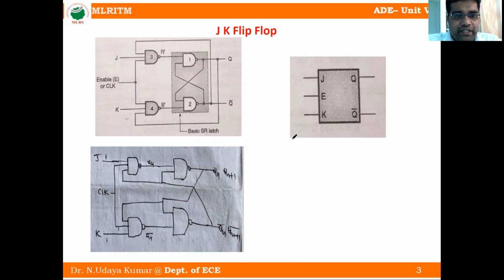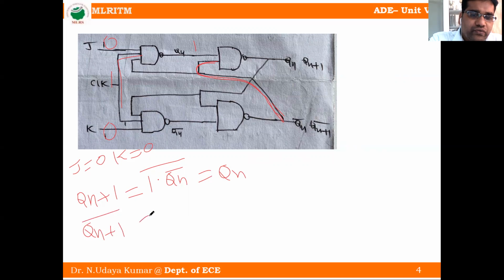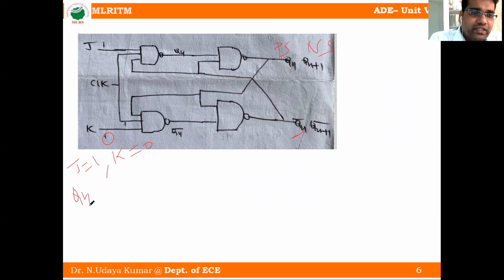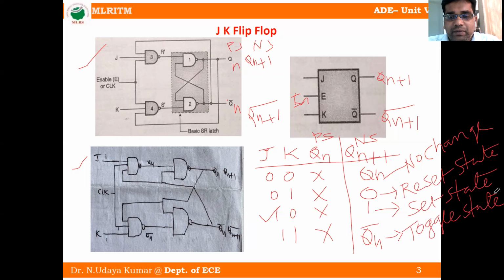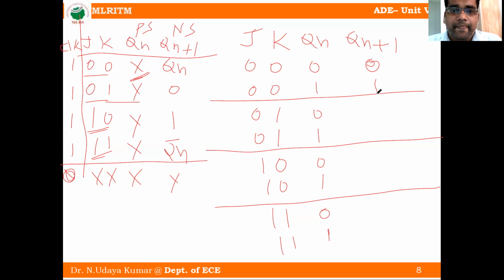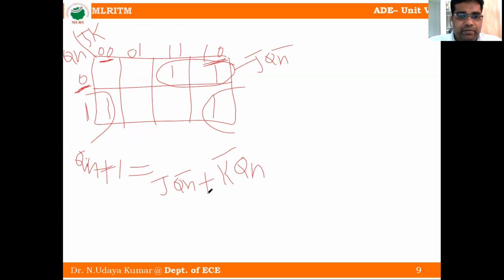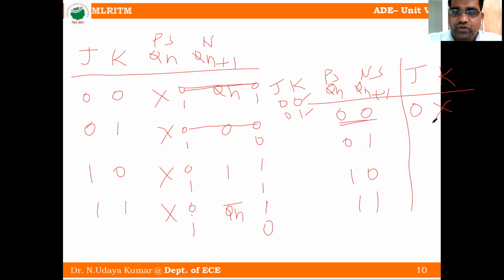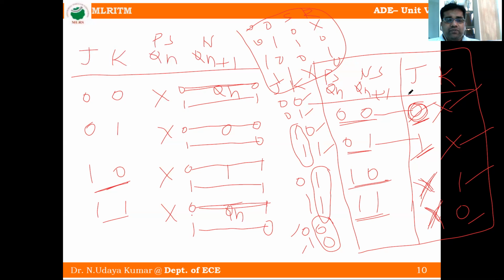JK Flip Flop in Digital Electronics